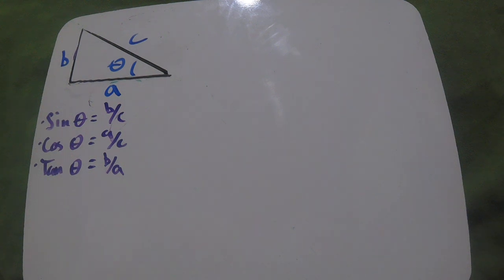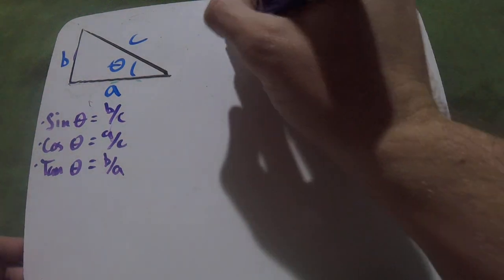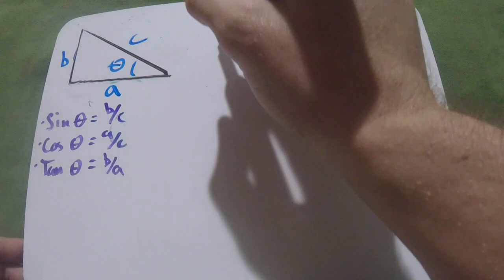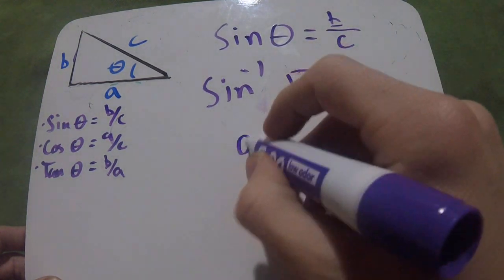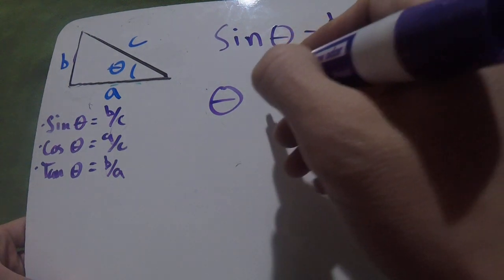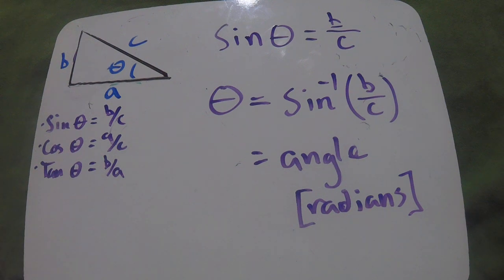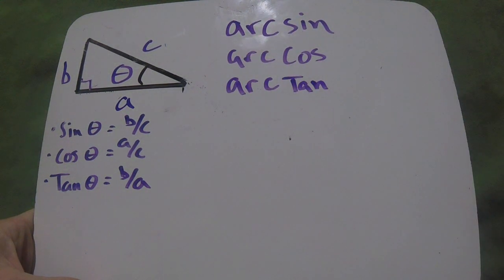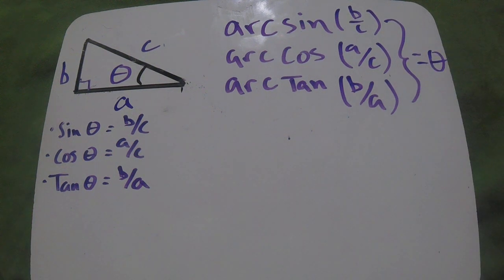Trig video 3